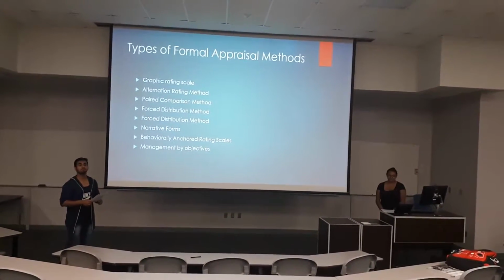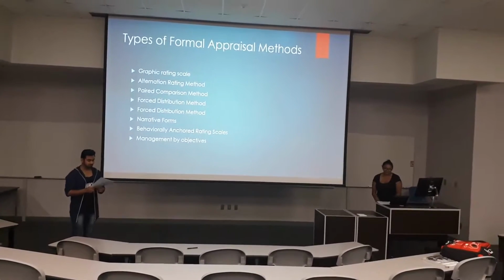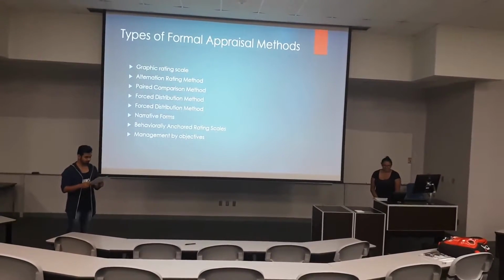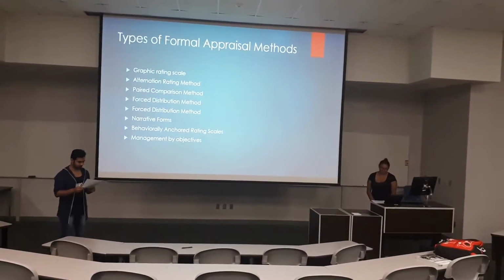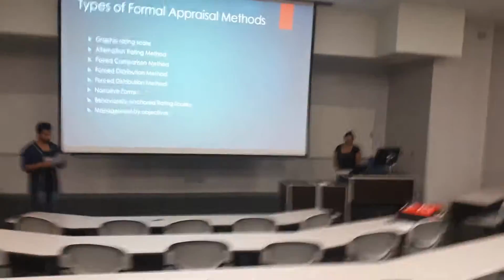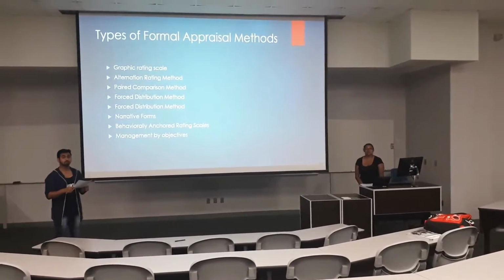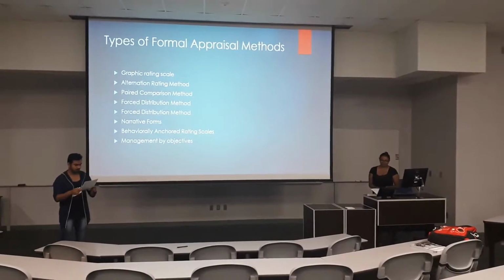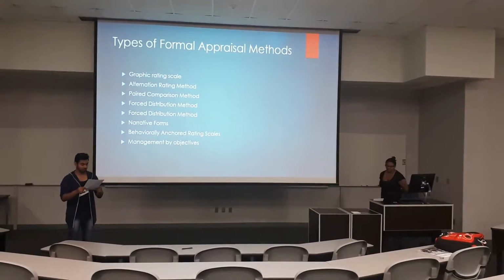Performance Management Spring 2018.mp4